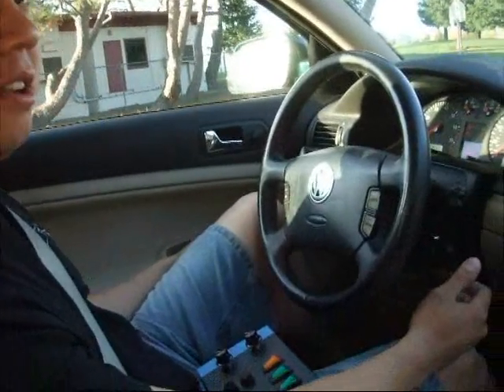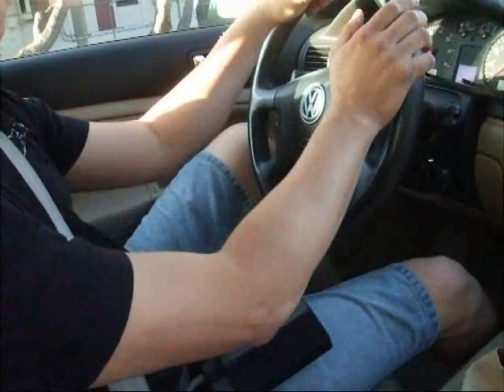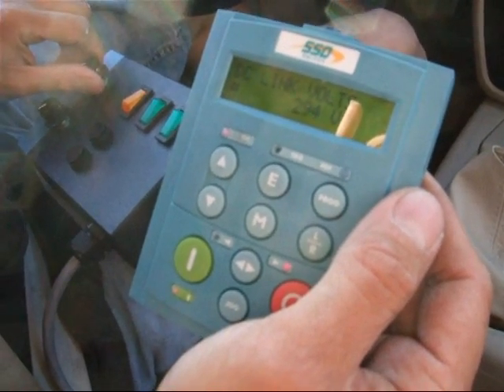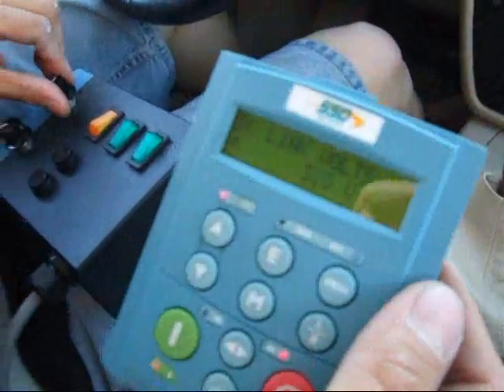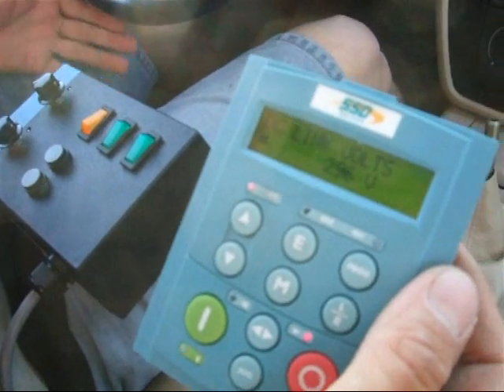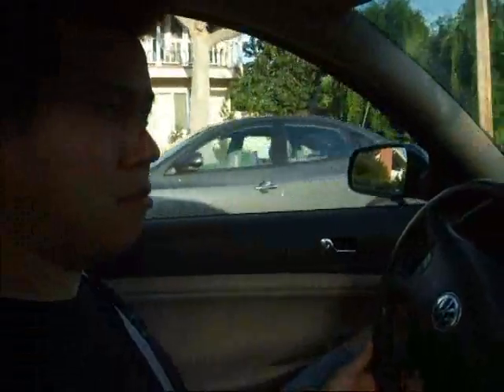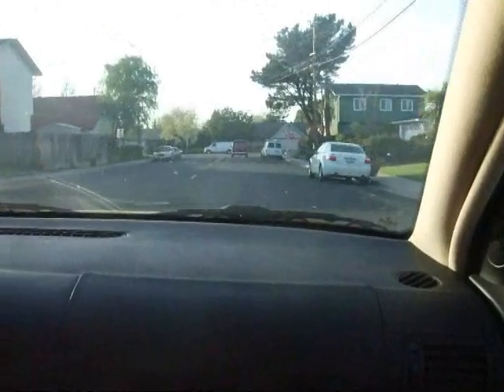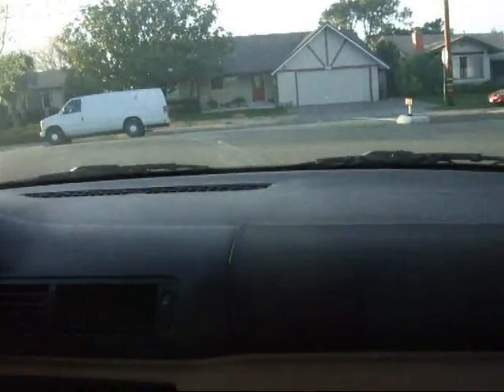Electric Car Conversion using Siemens AC motor and home made 3 phase controller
Driving my Electric Car with my home made 3 phase inverter running a Siemens Ford Motor.